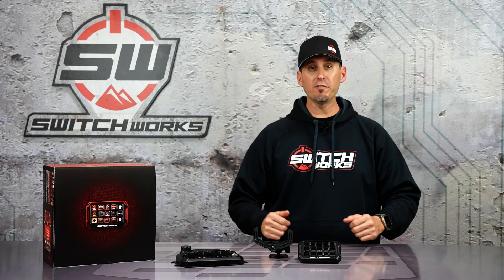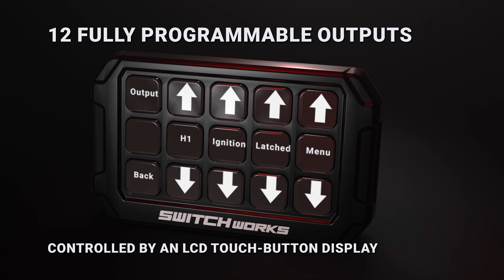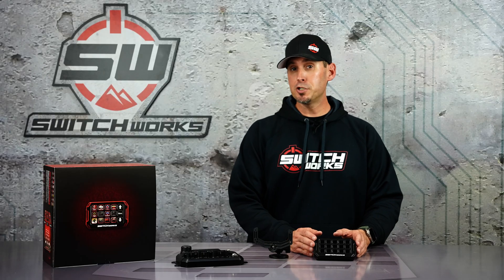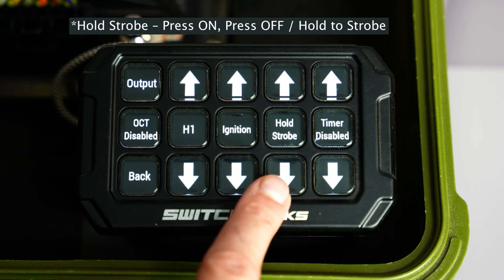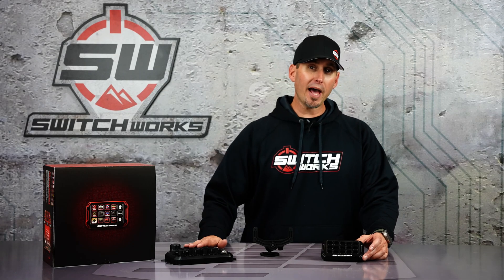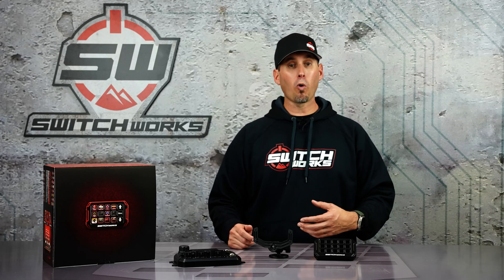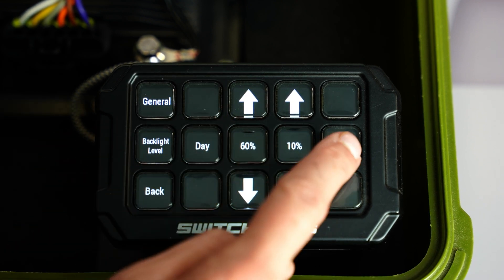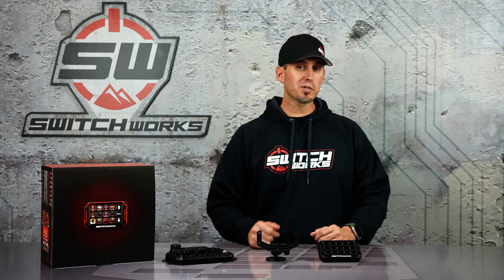SWTICH Works Alpha12 Digital Smart Switch with LCD Push Buttons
Welcome to the most advanced accessory switcher available!

Alpha12 by SSV Works is the first digital accessory switcher of its kind. Featuring 12 fully programmable outputs controlled by an LCD touch-button display with customizable icons.

-12 Fully Programmable Outputs Controlled by an LCD Touch-Button Display

-180 Amp Load Capable with 6 High-Current/6 Low-Current Outputs

-Choose From 60+ Pre-Loaded Button Images or Upload Your Own

-Power/Ground Direct Connections w/Weather-Proof Connectors

-Solid-State Outputs, No Fuses or Relays Needed

-Configurable Amperage Limitations Per Output

-Weather-Proof: IP67 Brain and IP65 Controller

-Hyper-Brite Display for Day/Night Mode

-System Health / Hazard Warnings